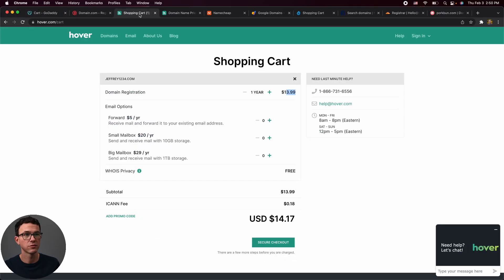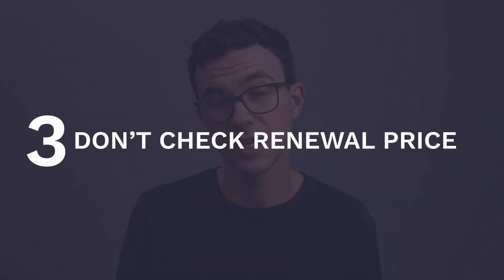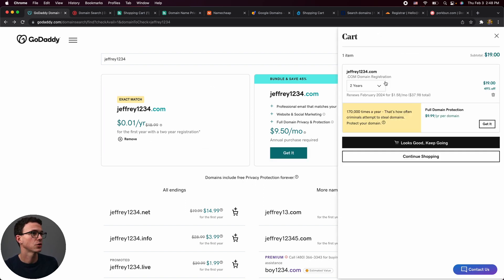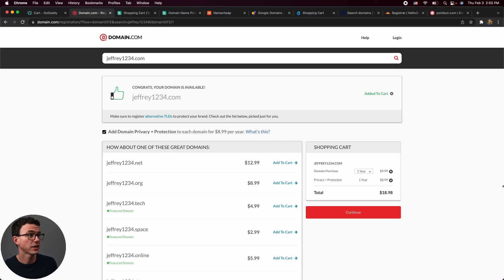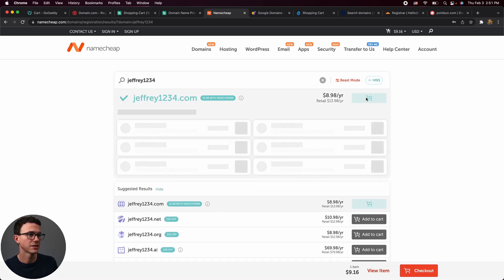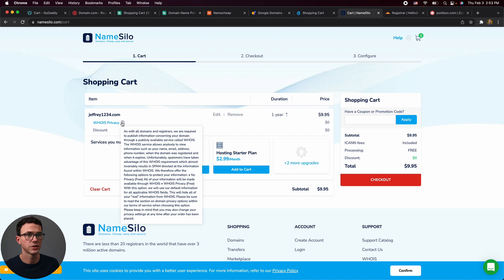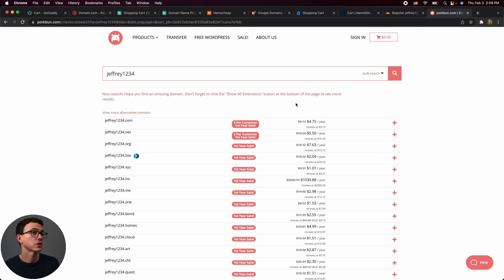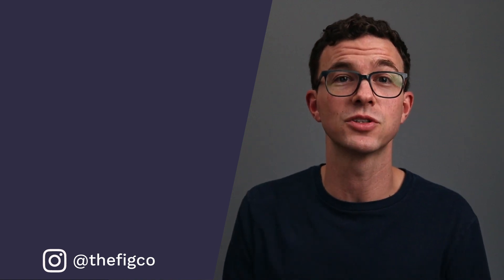Where to Buy a Domain? Best Domain Name Registrars 2022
Don't spend more than you have to when purchasing a domain. In this video, I'll go through the best domain registrars in 2022 and also show you a few domain registrars I don't recommend using. Get the best price and get free WHOIS privacy protection.